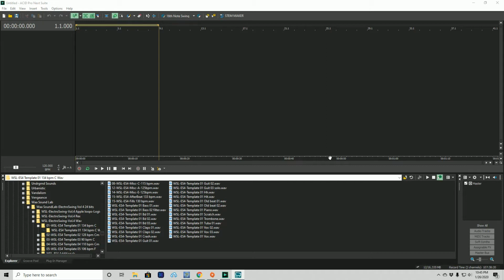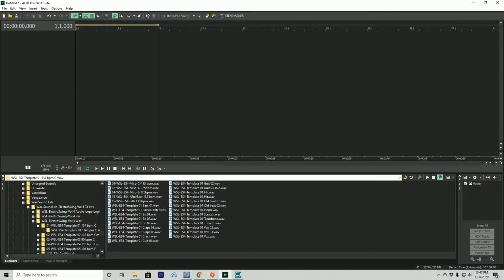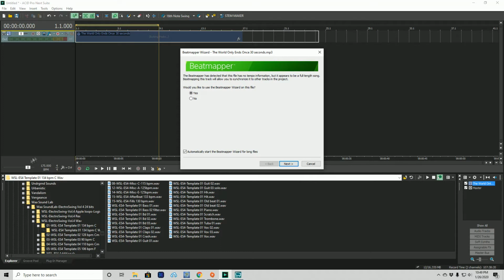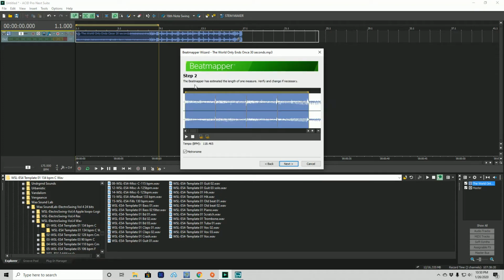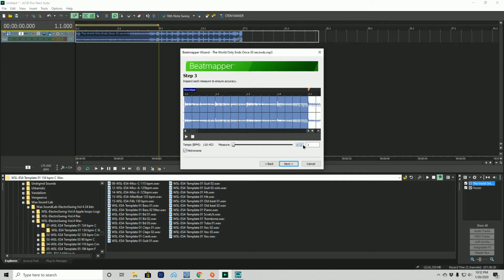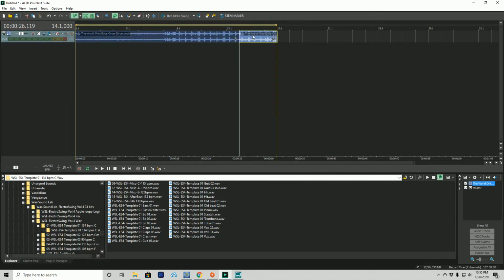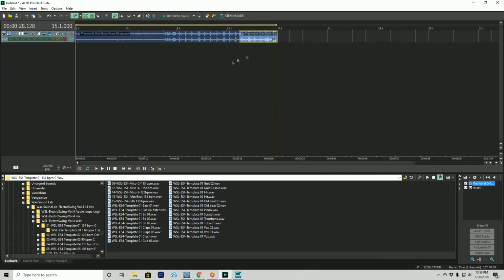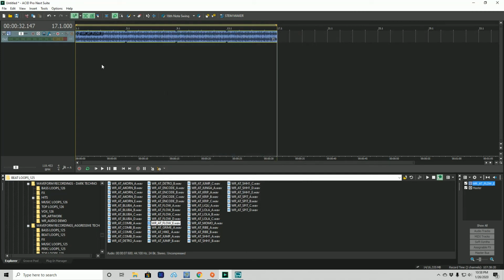Acid Pro Next # 6: Intro to the Beatmapper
Today we are going to do a very basic intro to using the Beatmapper.  This is not a severely in depth exploration of the function but will show you the basics you need to know in order to make it spawn up and a simple how to use.